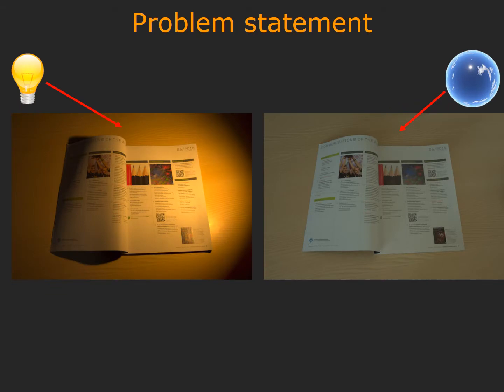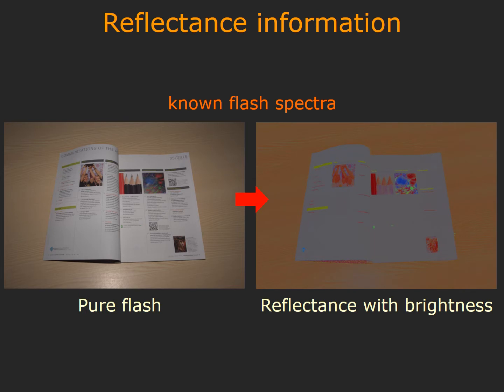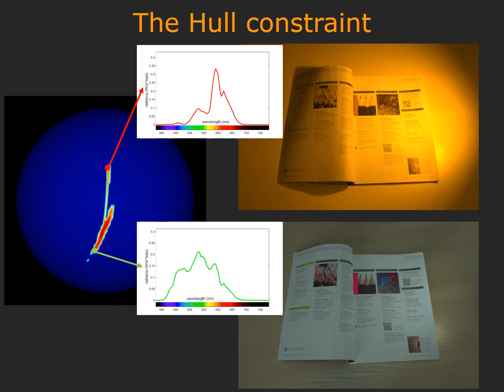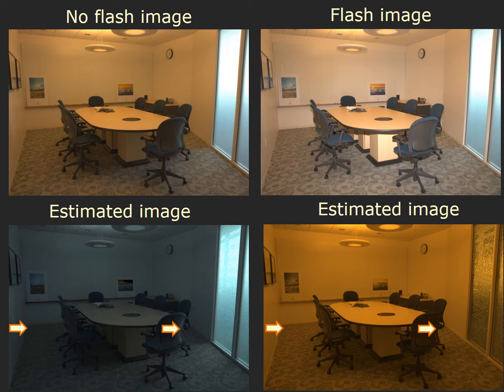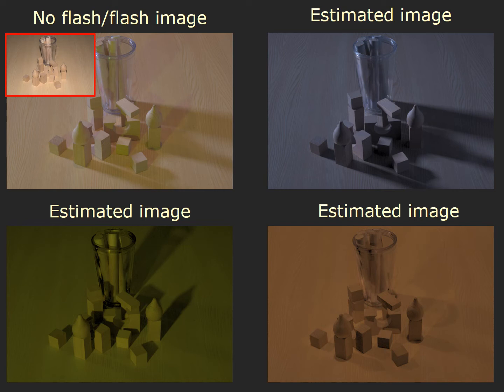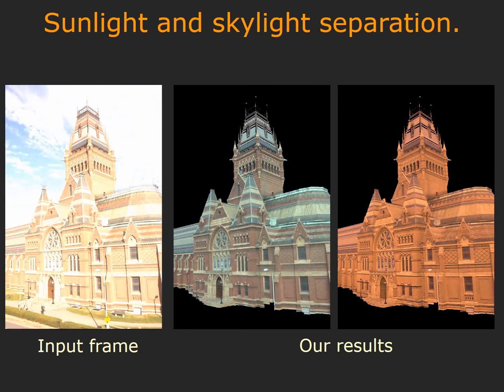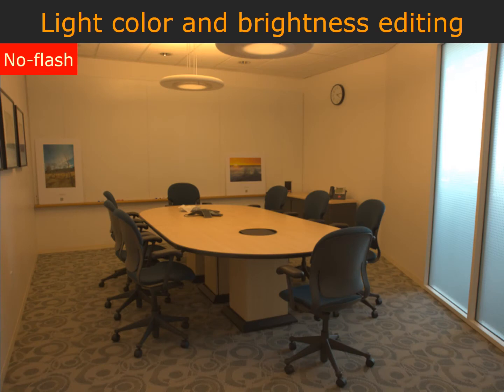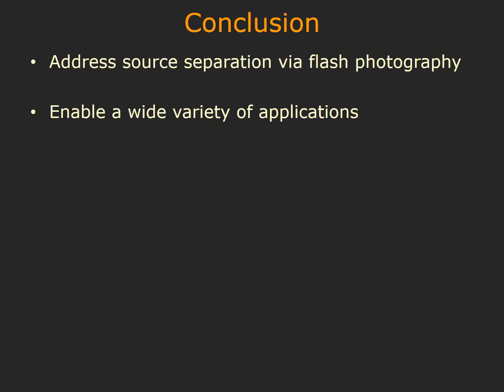Illuminant Spectra-based Source Separation Using Flash Photography [CVPR 2018]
Zhuo Hui, Kalyan Sunkavalli, Sunil Hadap, and Aswin C. Sankaranarayanan
CVPR 2018